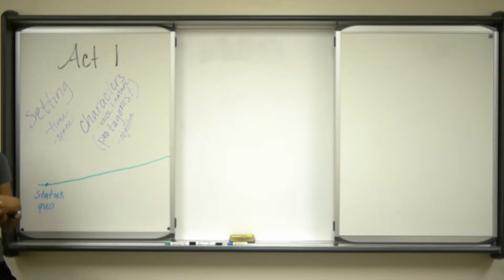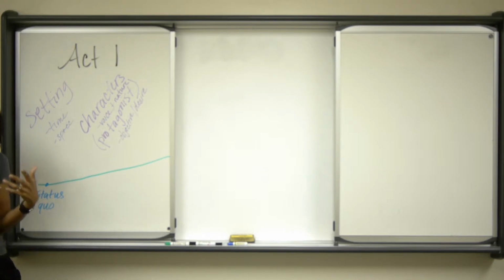MARS 1020 Video Lecture #4: Act I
Three Act Structure lecture drawing the story arc.
Course: MARS 1020 Art of Story & Preproduction Methods
Instructor: Simone Barros